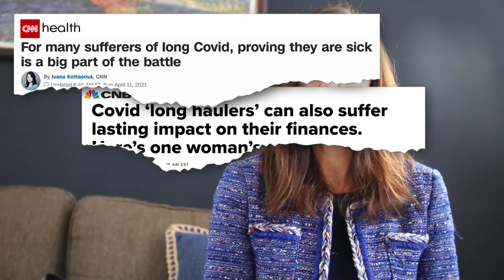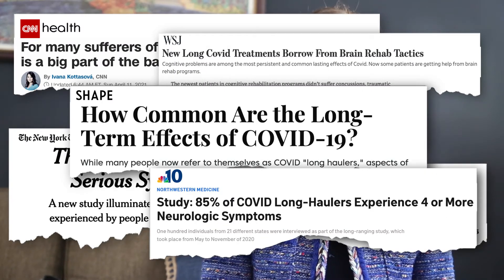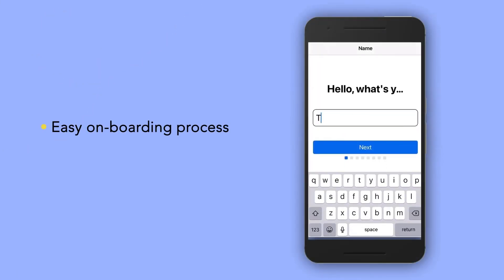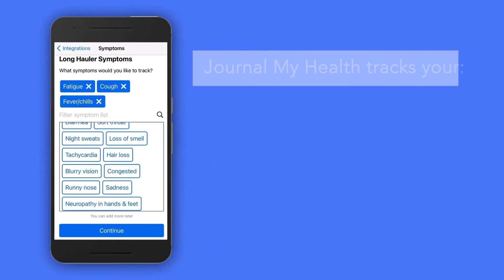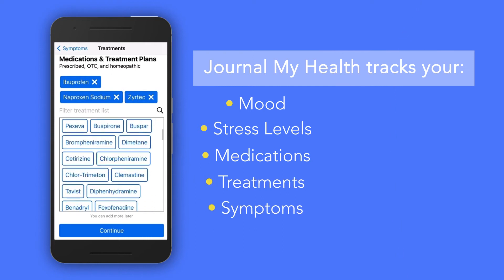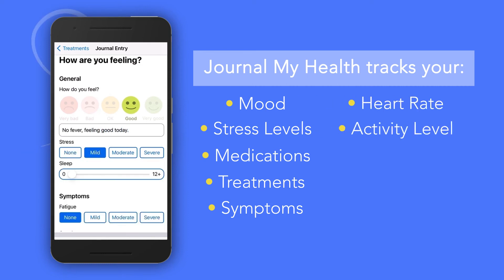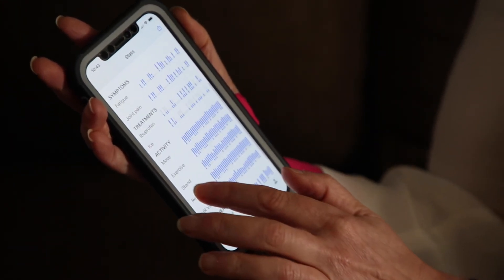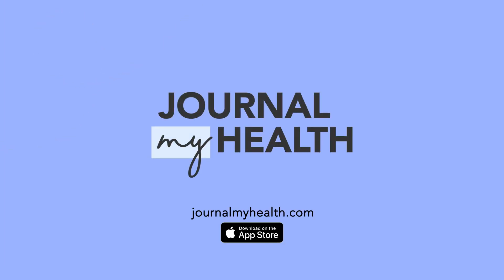Journal My Health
The Journal My Health app empowers patients to easily track their wellbeing and symptoms on a daily basis.

It combines patient-reported information like mood, stress levels, sleep, and medications with other tools from weather apps to activity trackers, to paint a detailed portrait of chronic conditions.

Journal My Health provides a data-rich ‘source of truth’ for patients to share with their health team.